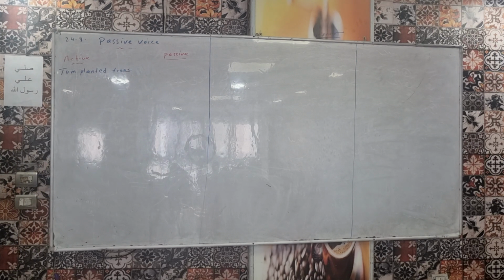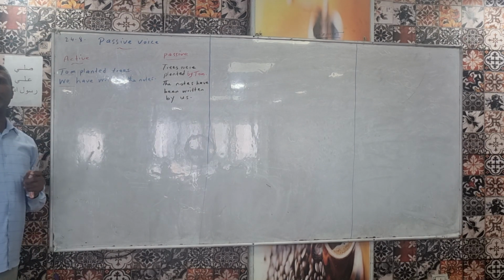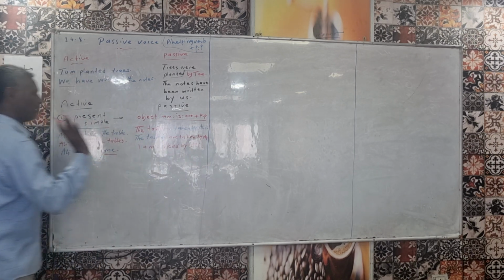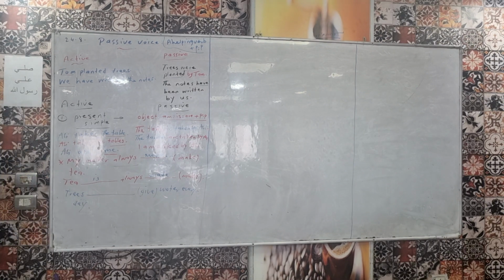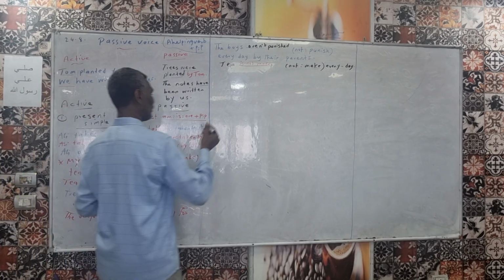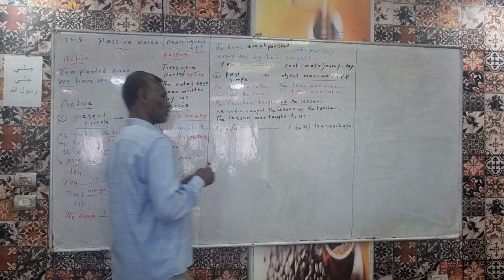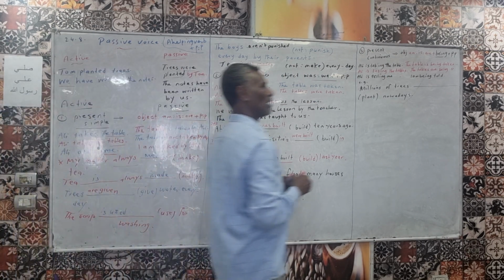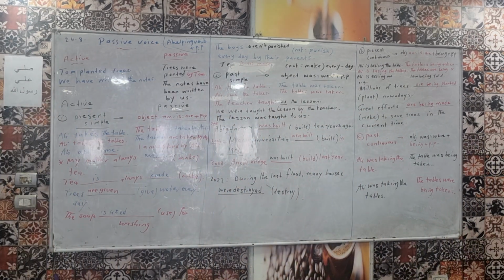٢٤ أغسطس ٢٠٢٣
اللغة الانجليزية